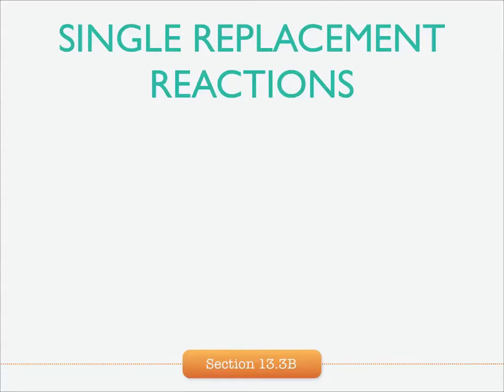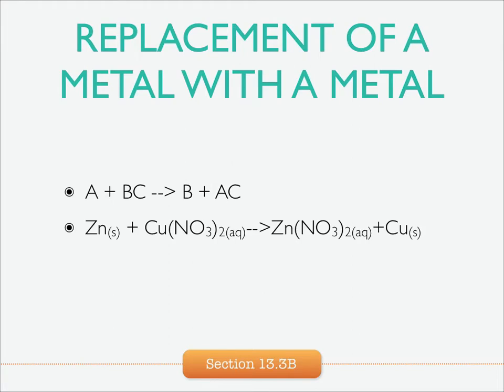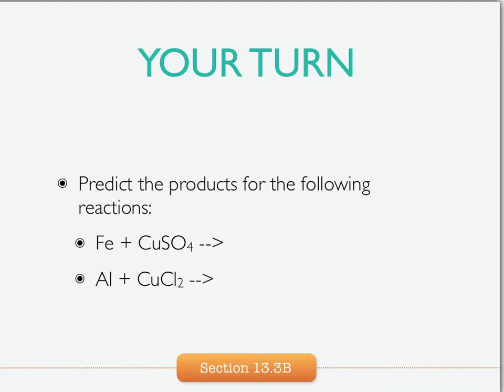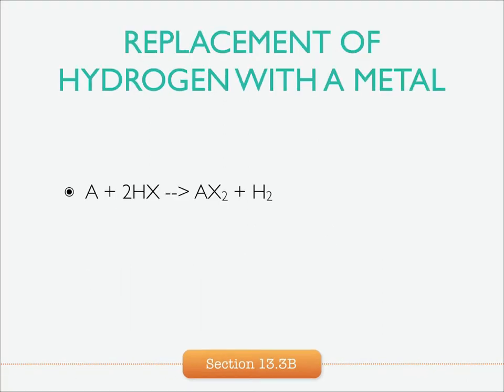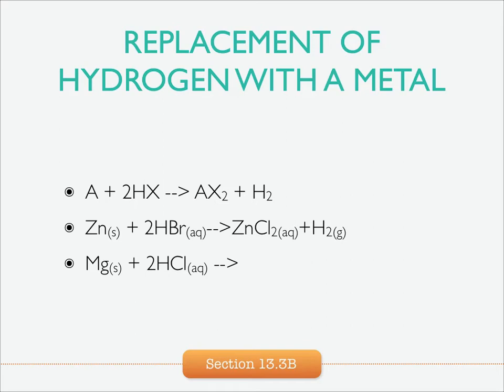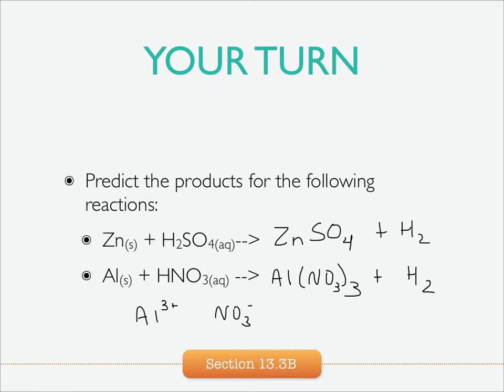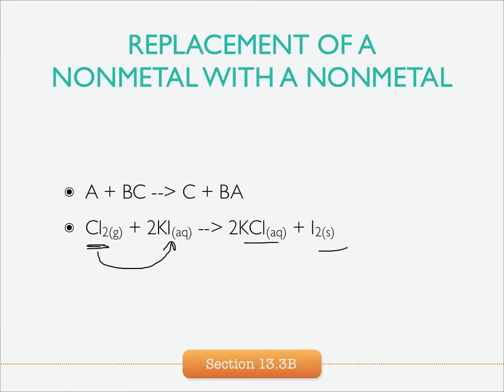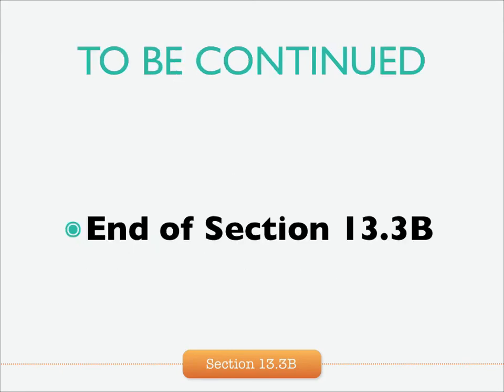Tiger Chemistry 13 3B